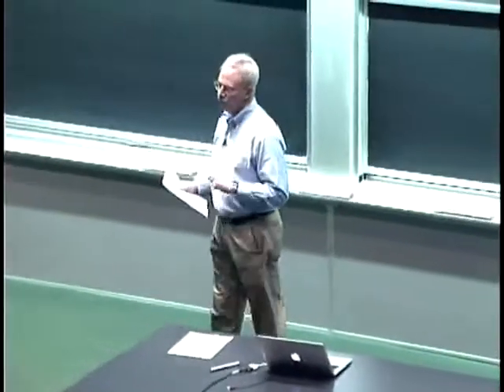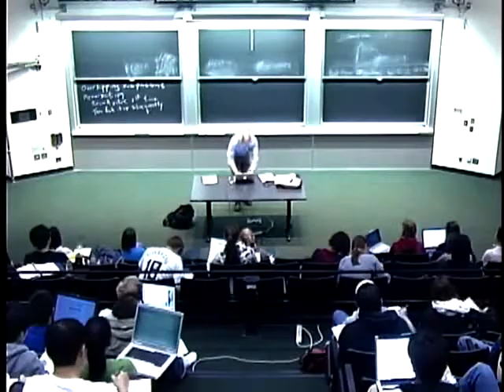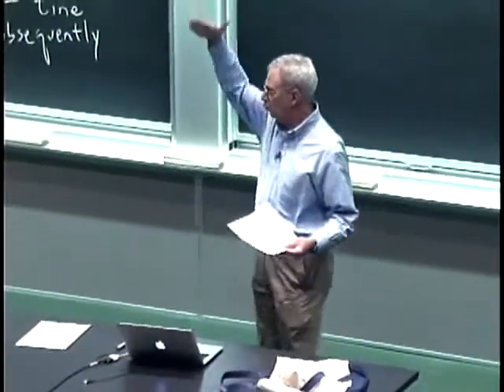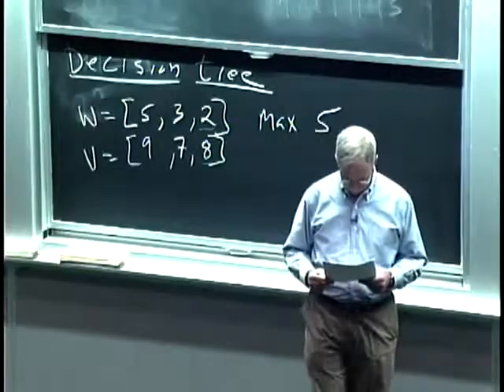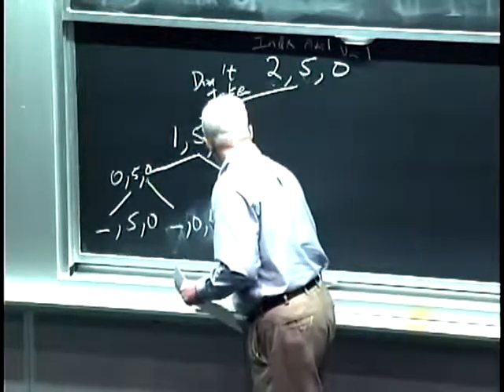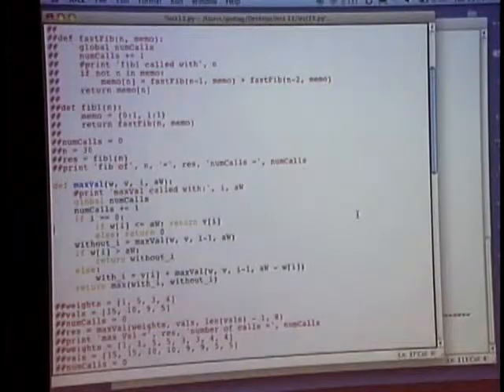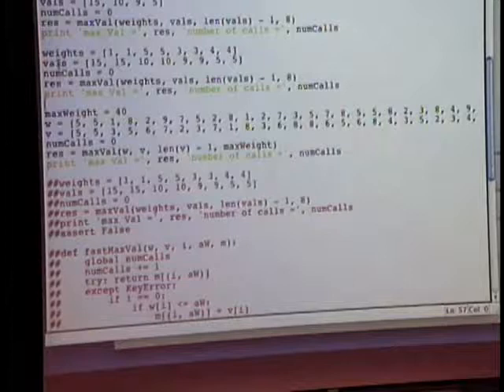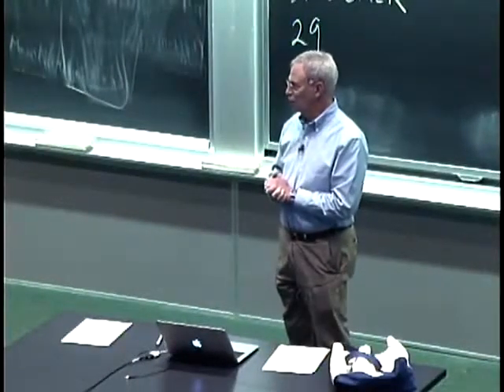Lec 13 MIT 6 00 Introduction to Computer Science and Programming